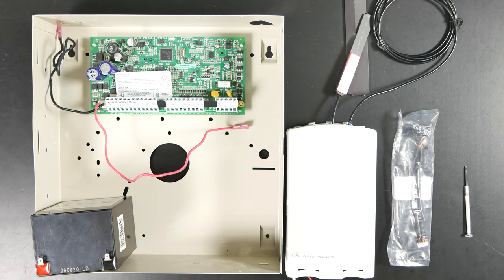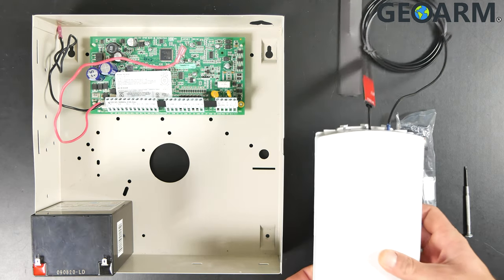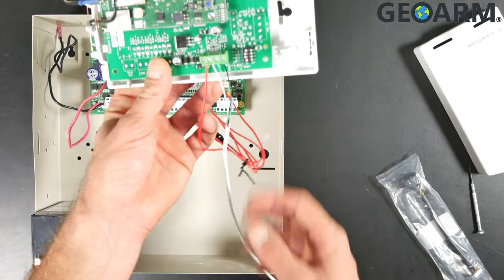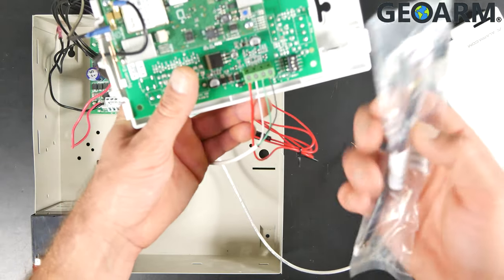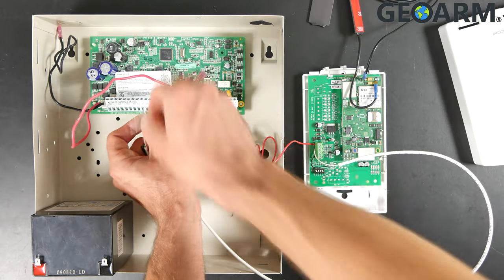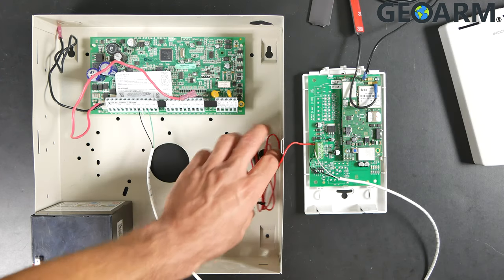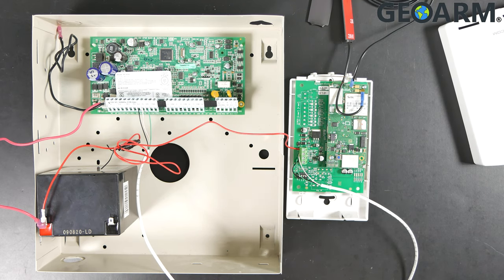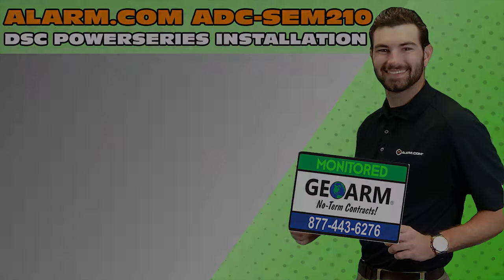Alarm.com ADC-SEM210-PS DSC PowerSeries Installation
In this video, we will go over the Installation of the Alarm.com ADC-SEM210-PS into the DSC PowerSeries 1616/1832/1864 Panel!

The Alarm.com ADC-SEM210-PS is a dual-path system enhancement module (SEM) designed to migrate compatible DSC PowerSeries PC1616, PC1832, and PC1864 panels to Alarm.com's award-winning interactive services. The ADC-SEM210-PS dual-path SEM supports the AT&T or Verizon LTE cellular networks and has an optional broadband ethernet. The multiple paths ensure the longest life cycle with the most secure and reliable service.

Enable wireless reporting of alarms and other systems events using the LTE wireless (cellular) network and Broadband Ethernet. Configure and support installations from any browser or smartphone using Alarm.com’s familiar and easy-to-use web and mobile support tools, including the Dealer Website and MobileTech. Enable Alarm.com interactive monitoring and alerting for
end-users. Integrate Alarm.com’s home automation and energy management services with the SEM’s built-in Z-Wave capabilities.